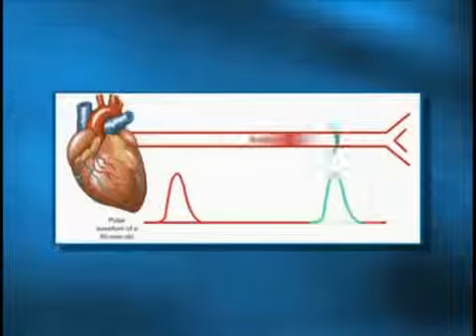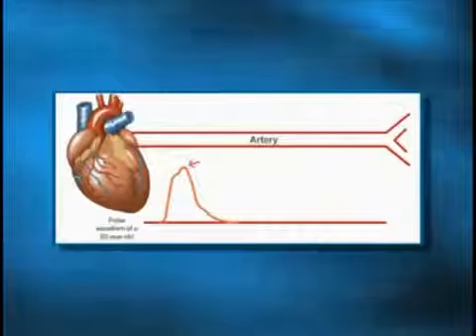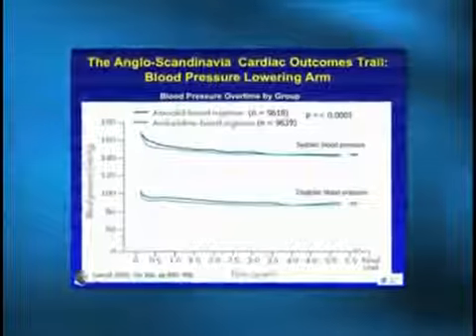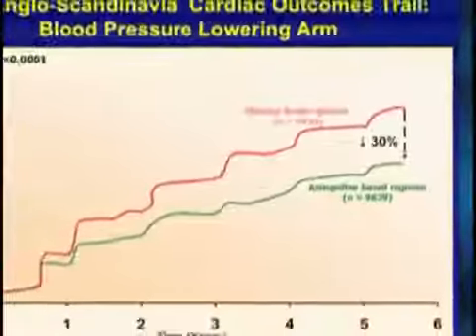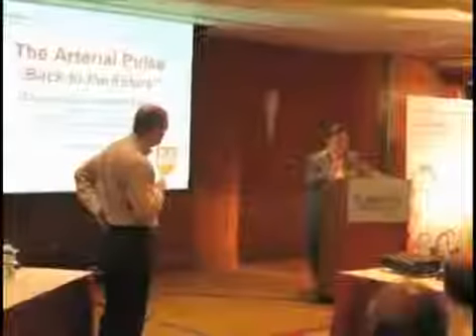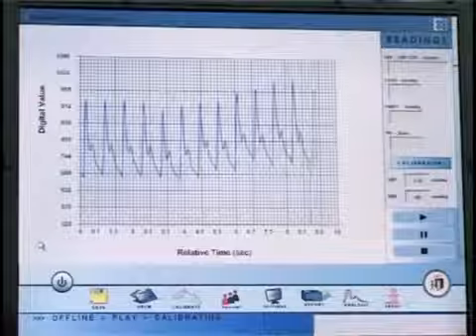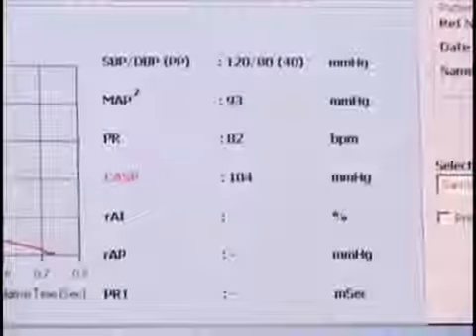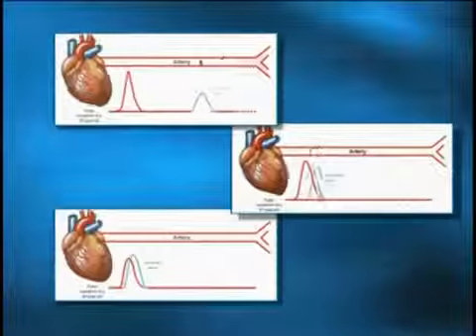Cardio Pulse Wave Analyzer Introduction